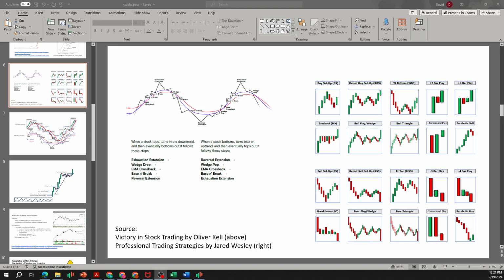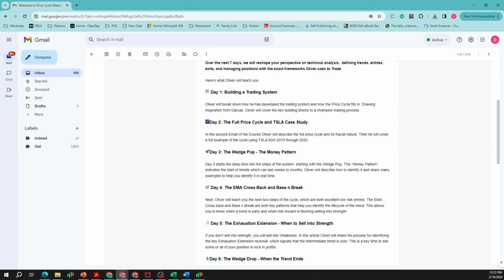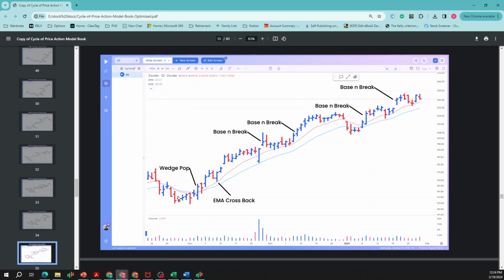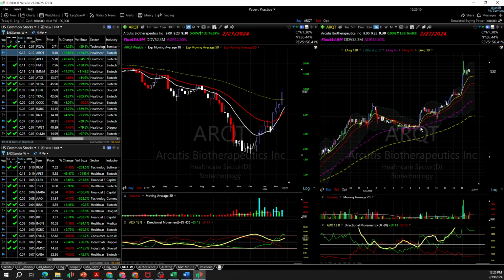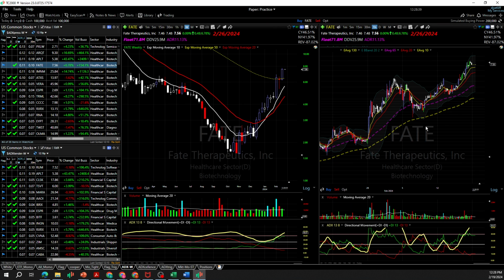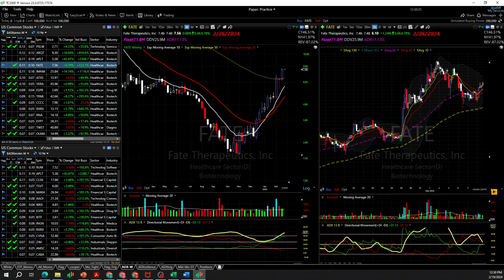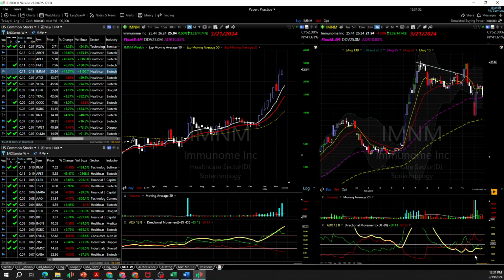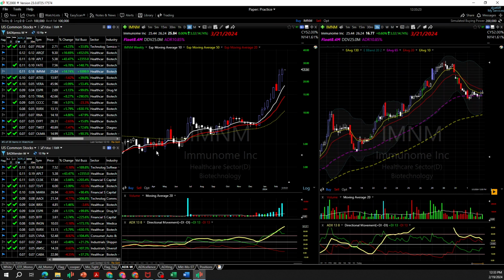How to use Kell's Price Cycle to Improve Your Swing Trading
In this video, I discuss Oliver Kell's Price Cycle, which is a core framework for the USIC Champ and his approach to the trading.